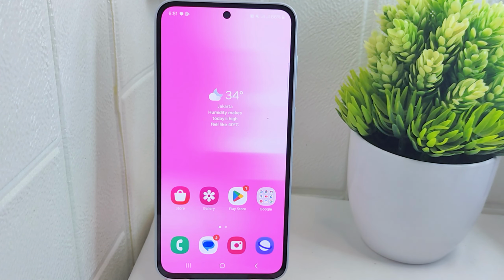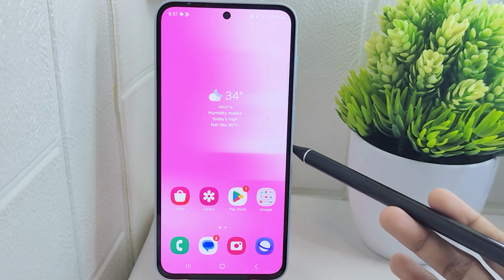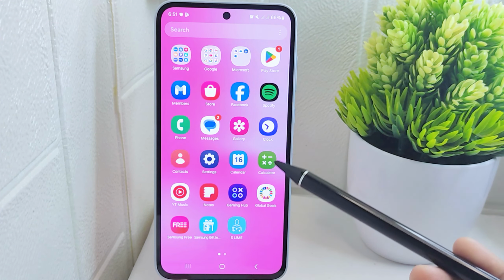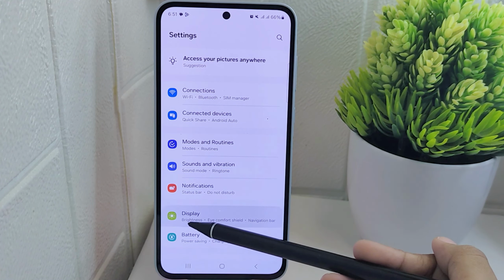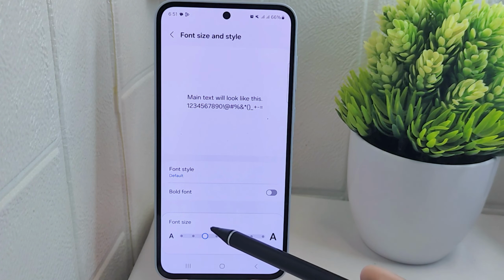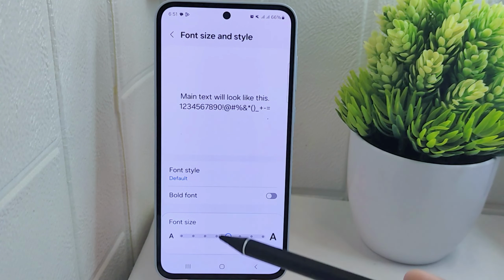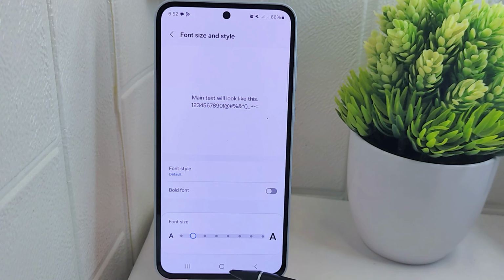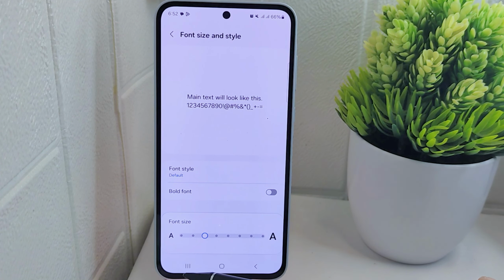How To Change Font Size On Samsung C55 5g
This tutorial deals with search:

how to change font size on samsung
how to change font size samsung c55 5g
samsung c55 5g change font size